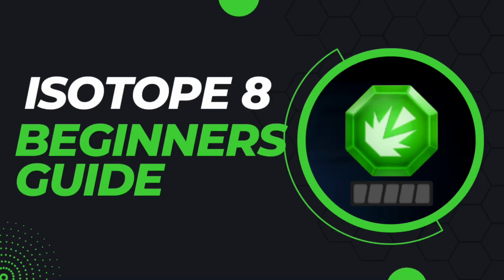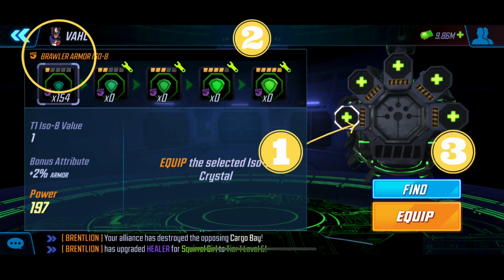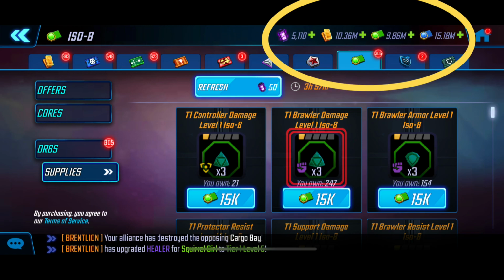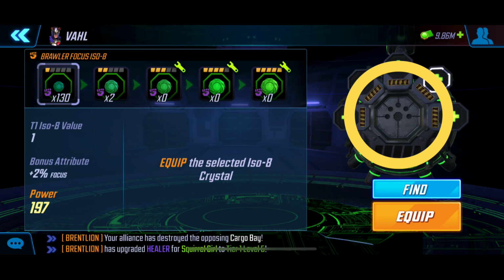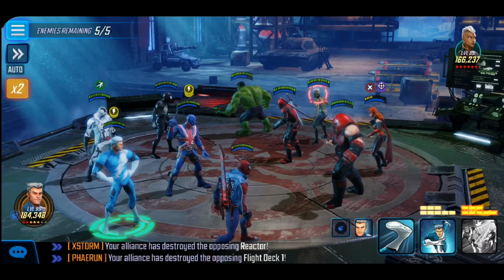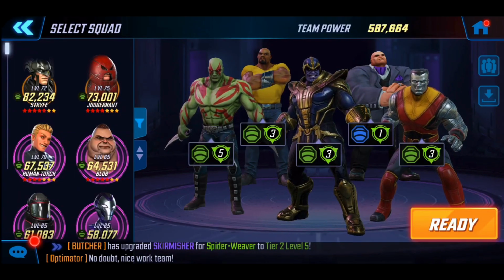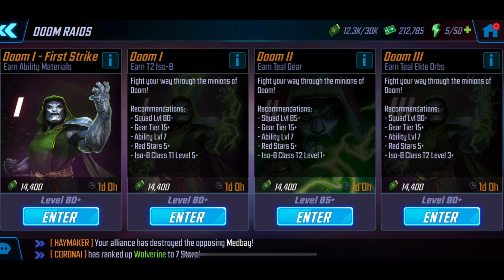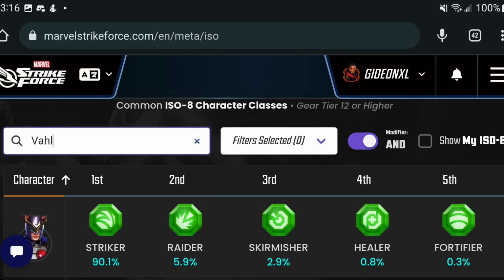How does isotope-8 work? How does it help your characters?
Marvel strike force iso8 Discussion for new players.  The basic ins and outs of iso-8 beginners guide.

Find me
@GideonXXL on Twitter
gideonxxl on instagram
Logo by @bcl.arts on instagram

0:00 intro
4:12 Where to farm
9:56 iso 8 classes
10:44 Skirmisher
11:30 Striker
12:25 Raider
14:15 Healer
15:57 Fortifier
22:29 how do i know what iso to choose